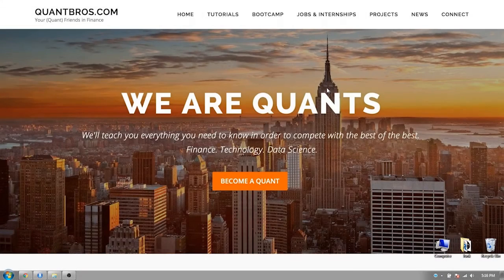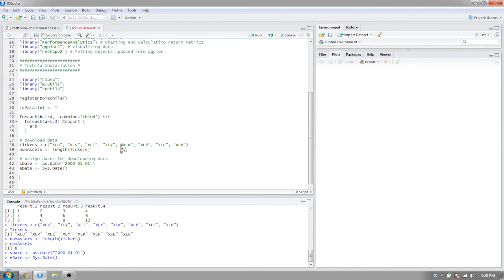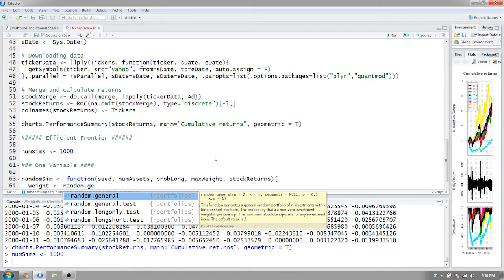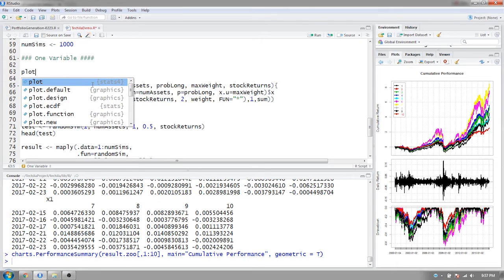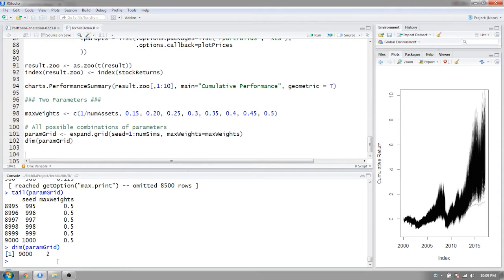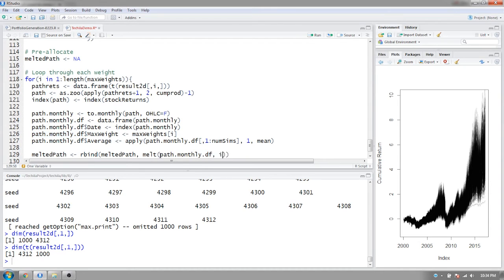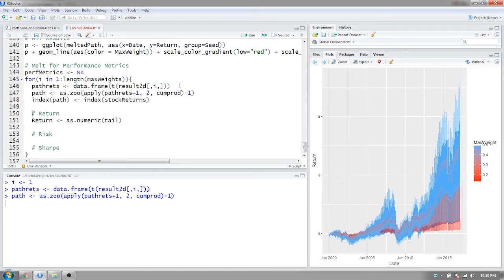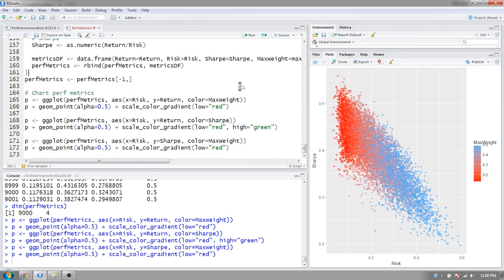QuantBros Tutorial. Portfolio Generation using Techila Distributed Computing Engine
This is a QuantBros.com tutorial on how to generate an efficient frontier of random portfolios from S&P 500 with custom constraints in R programming language.

Generating the portfolios takes quite long time. In this tutorial Dakota Wixom from QuantBros accelerates the project using R's plyr functions, Techila Technologies Distributed Computing Engine, and cloud computing.

QuantBros is dedicated to teaching others the fundamentals of business, financial engineering, and technology. Their goal is to enable everyone to have command over their financial future.

The source code used in this quantitative finance tutorial is available on the QuantBros.com web

For more information about the R API of the Techila Distributed Computing Engine, please visit the Techila Distributed Computing Engine with R User Guide that is available in Techila Documentation Home.